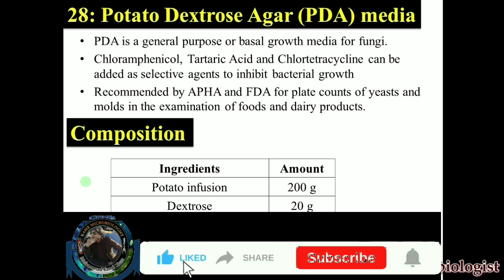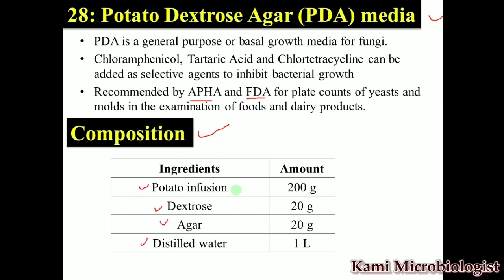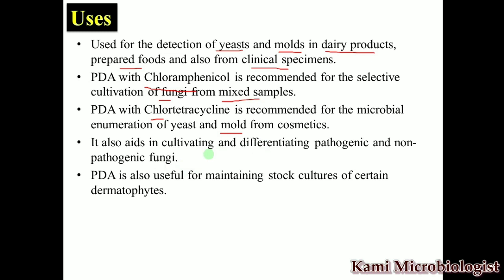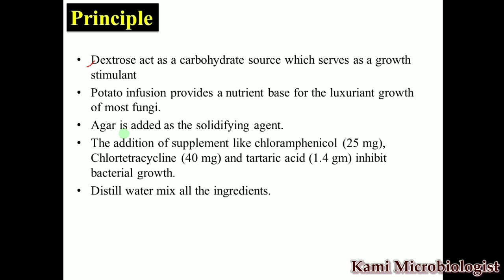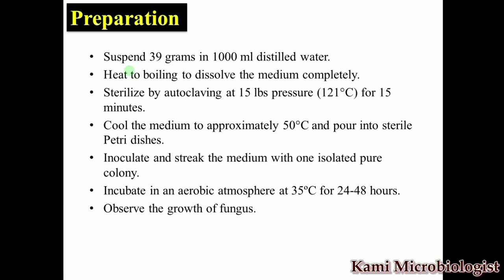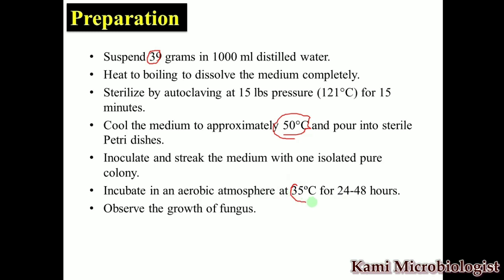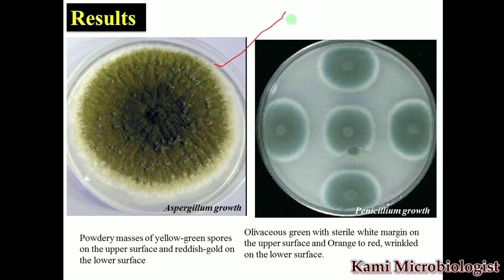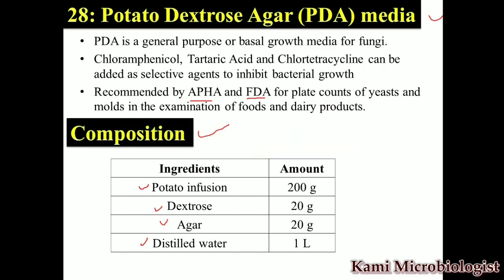Potato Dextrose agar (PDA) media: culture media lecture 29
this is the video lecture regarded to...

in this video lecture we will explain.

1. introduction

PDA is a general purpose or basal growth media for fungi.
Chloramphenicol, Tartaric Acid and Chlortetracycline can be added as selective agents to inhibit bacterial growth
Recommended by APHA and FDA for plate counts of yeasts and molds in the examination of foods and dairy products.

2. composition

3. Uses

Used for the detection of yeasts and molds in dairy products, prepared foods and also from clinical specimens.
PDA with Chloramphenicol is recommended for the selective cultivation of fungi from mixed samples.
PDA with Chlortetracycline is recommended for the microbial enumeration of yeast and mold from cosmetics.
It also aids in cultivating and differentiating pathogenic and non-pathogenic fungi.
PDA is also useful for maintaining stock cultures of certain dermatophytes.

4.  Principle

Dextrose act as a carbohydrate source which serves as a growth stimulant
Potato infusion provides a nutrient base for the luxuriant growth of most fungi.
Agar is added as the solidifying agent.
The addition of supplement like chloramphenicol (25 mg), Chlortetracycline (40 mg) and tartaric acid (1.4 gm) inhibit bacterial growth.
Distill water mix all the ingredients.

5. Preparation

Suspend 39 grams in 1000 ml distilled water.
Heat to boiling to dissolve the medium completely.
Sterilize by autoclaving at 15 lbs pressure (121°C) for 15 minutes.
Cool the medium to approximately 50°C and pour into sterile Petri dishes.
Inoculate and streak the medium with one isolated pure colony.
Incubate in an aerobic atmosphere at 35ºC for 24-48 hours.
Observe the growth of fungus.

7. Results